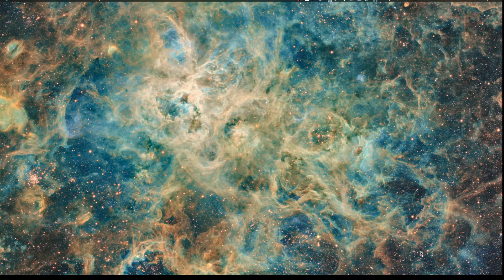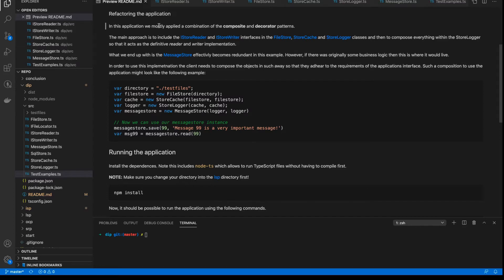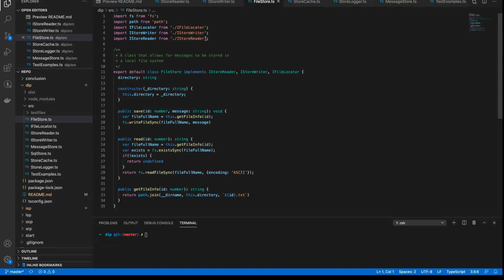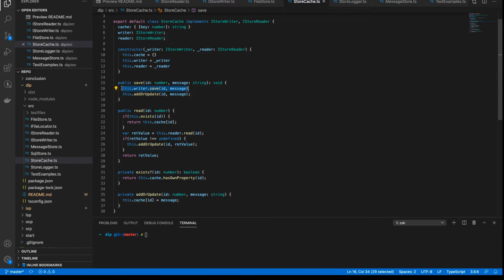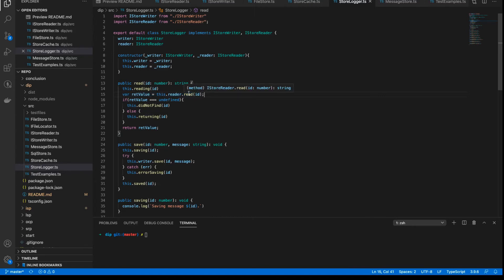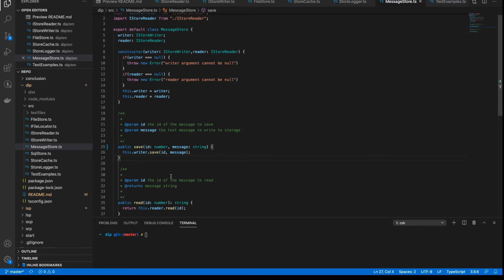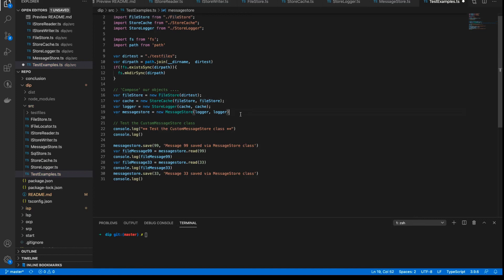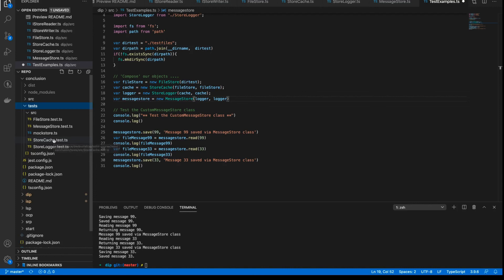SOLID: Dependency Inversion Principle using Typescript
In this video, I run through the Dependency Inversion Principle with an example Typescript application.

I'll be producing more videos in the coming days!

BTC: bc1q3fddwnufucdkpqz6fzj03xsskaqjxv8dag90x2
ETH: 0x67cC81389f44c0B980F93dc003300a31aD5dadA2